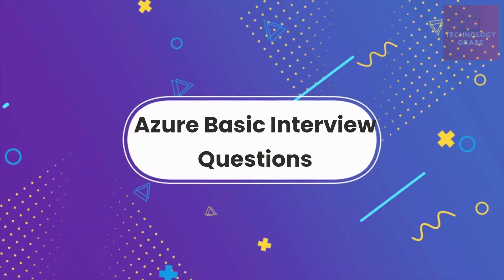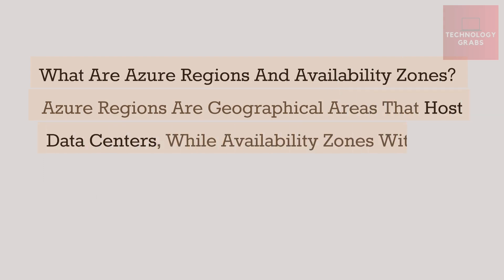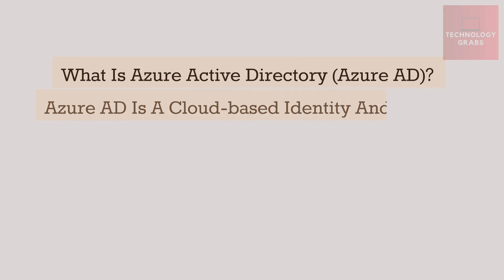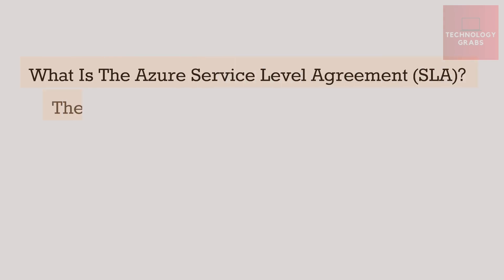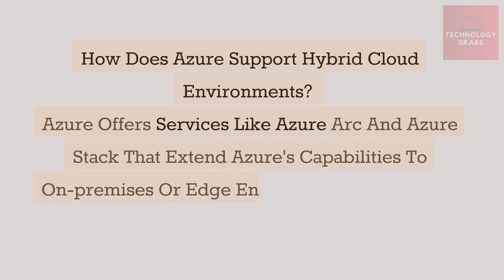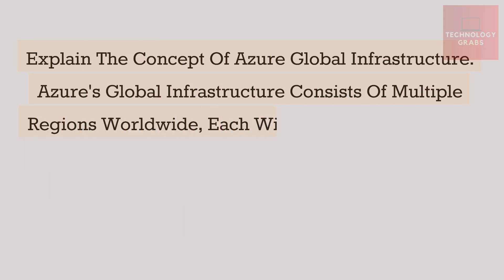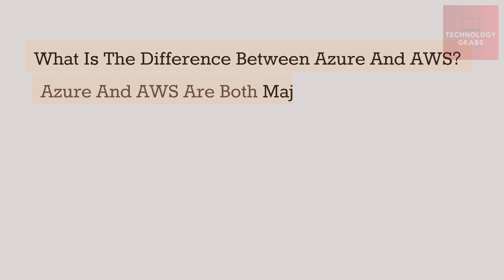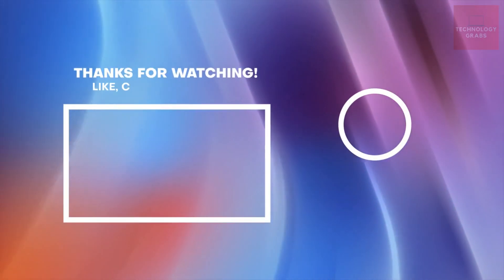Azure Basic Interview Questions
Preparing for Azure Interviews. Find basic question asked in the interview with Answers.